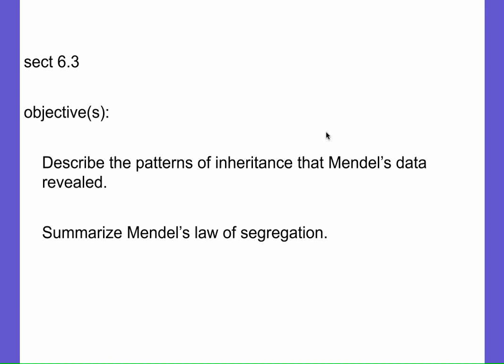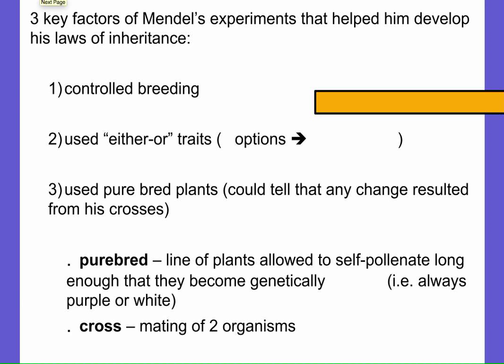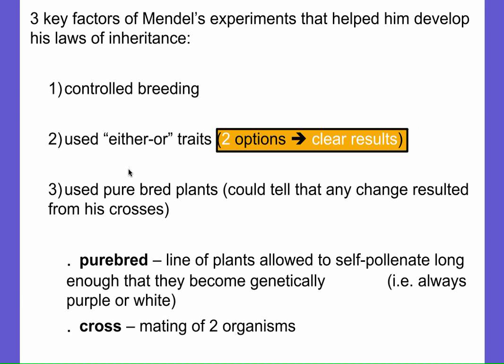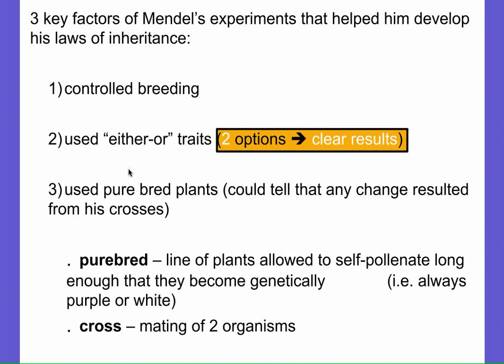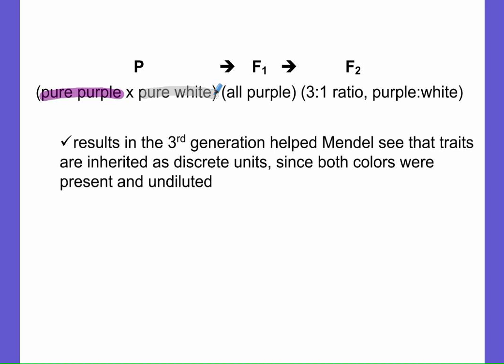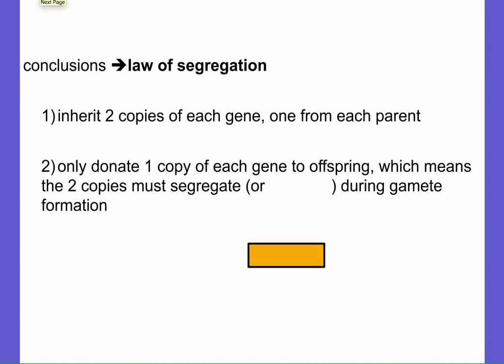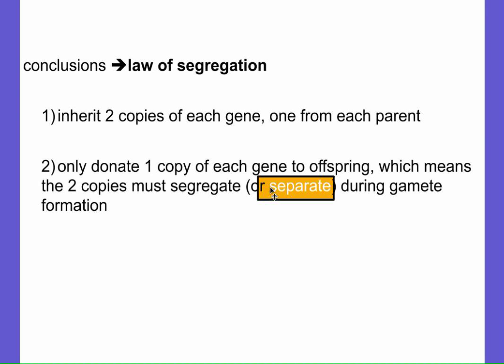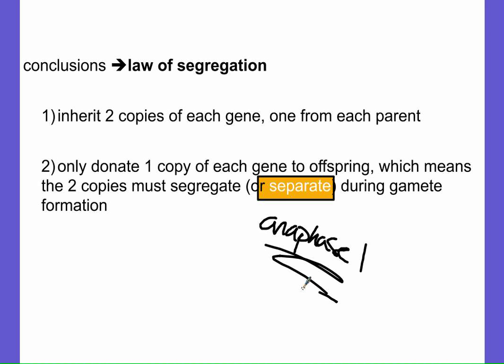bio notes 6 3